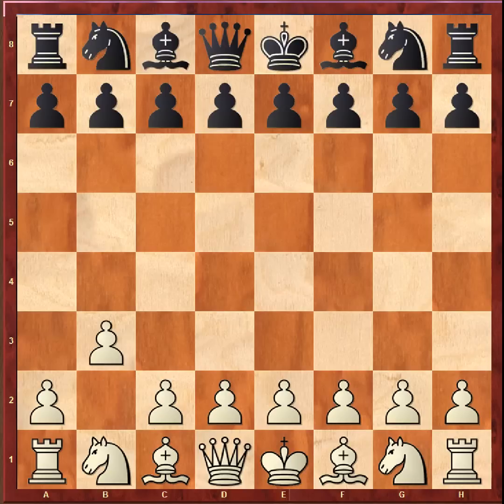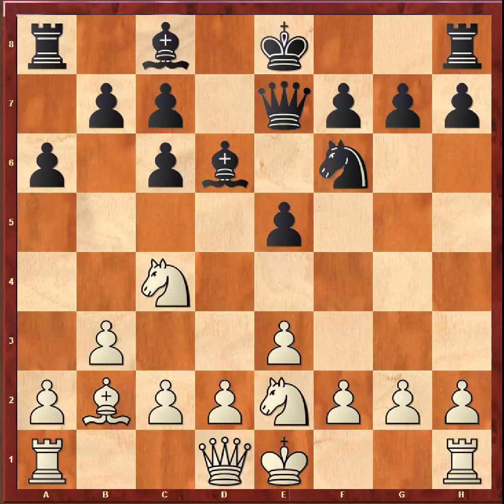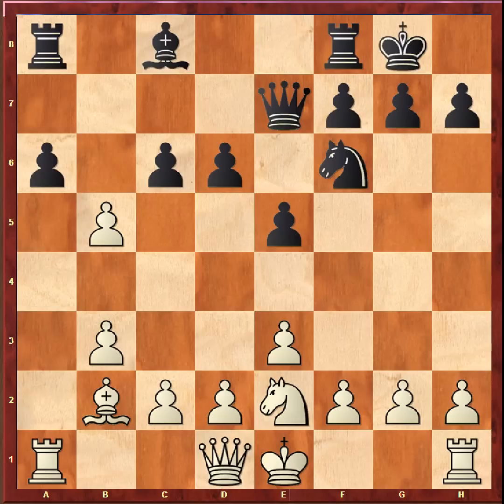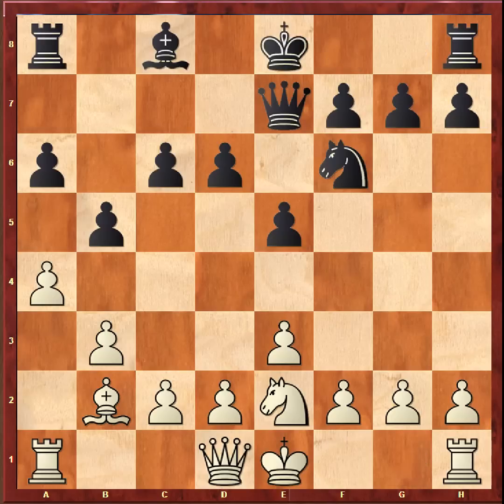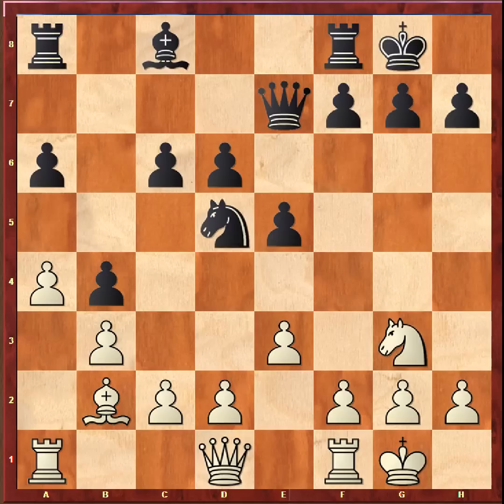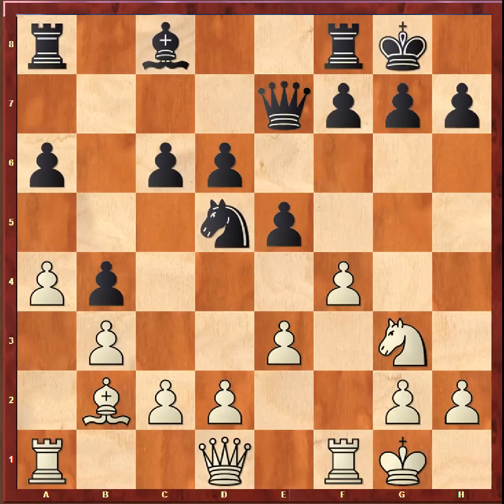Tata Steel Chess 2014: R1 Rapport vs So (Larsen Opening)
These are the results for the R1:
  Dominguez  2754 Giri, Anish  2734   ½-½
 Van Wely, L 2672 Karjakin, S.  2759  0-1
 Harikrishna  2706 Aronian, L.  2812   ½-½
 Caruana, F. 2782 Gelfand, B.  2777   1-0
 Rapport, R.  2691 So, Wesley  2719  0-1
 Nakamura, H. 2789 Naiditsch  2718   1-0